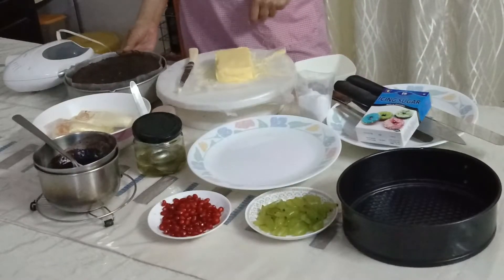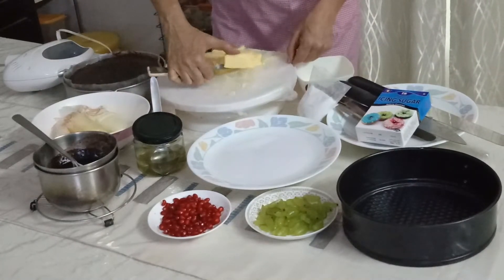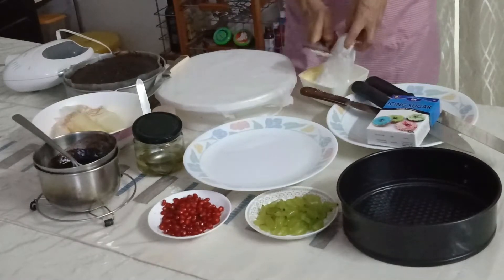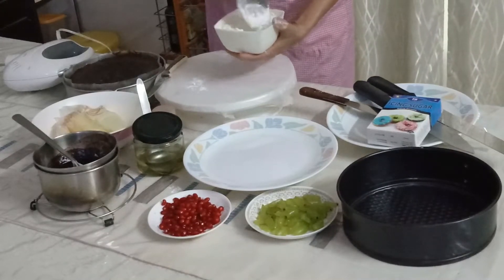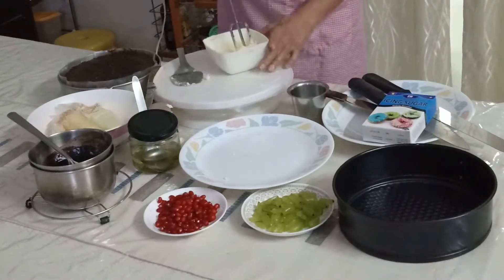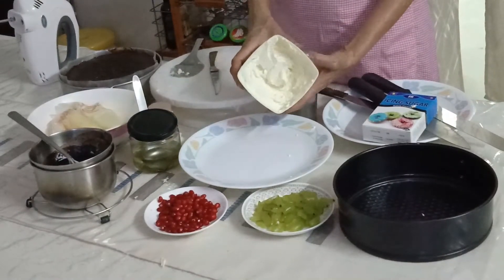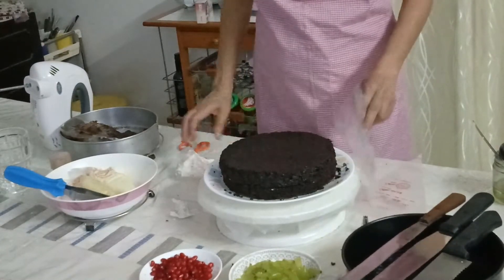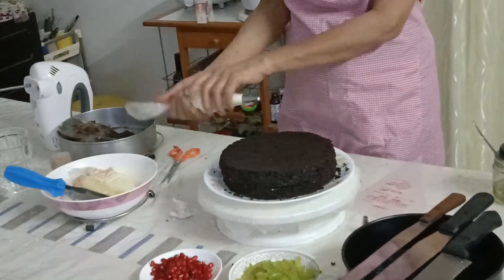Buttercream(Quick & Easy)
A Quick & Easy demonstration of how to make perfect buttercream in any quantity, with a simple rule of thumb recipe.
If you are interested in learning baking or arts/crafts or would like to get some video editing done check out my